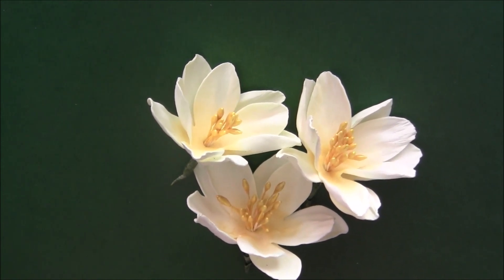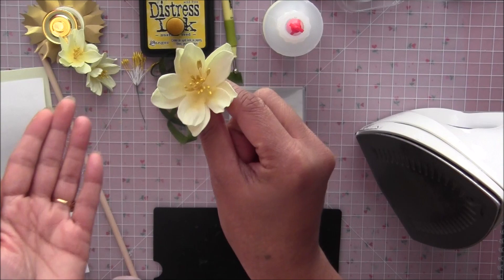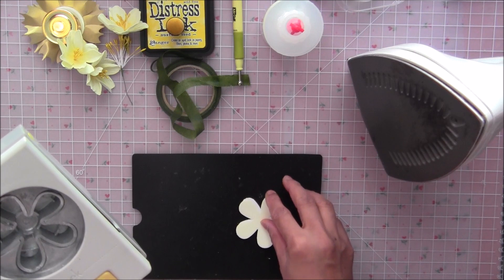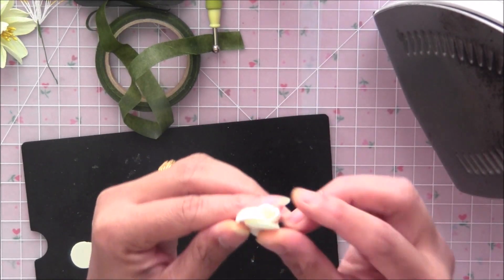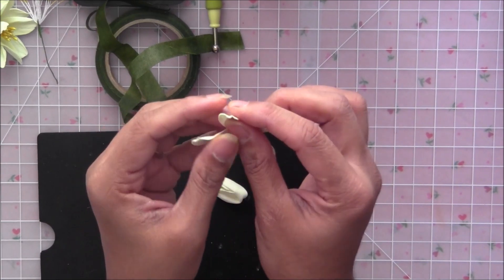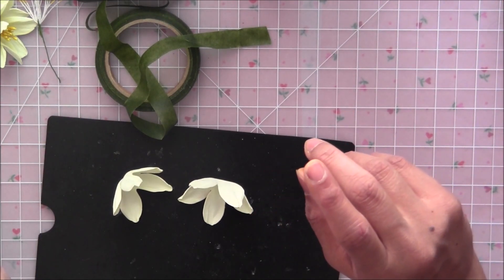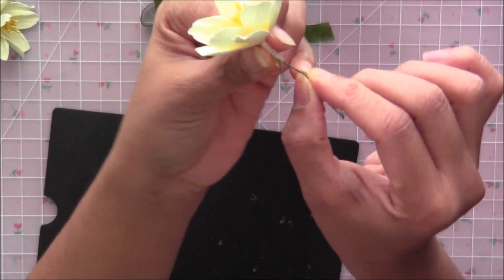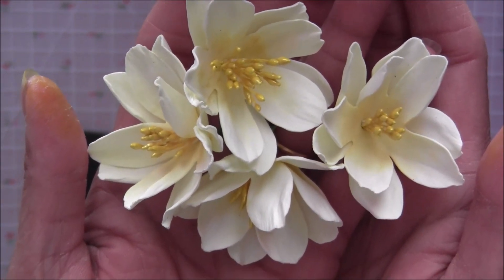Foamiran Flower Making Friday by Archana Joshi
For 1mm Foam Paper and Beautiful delicate stamens purchase -